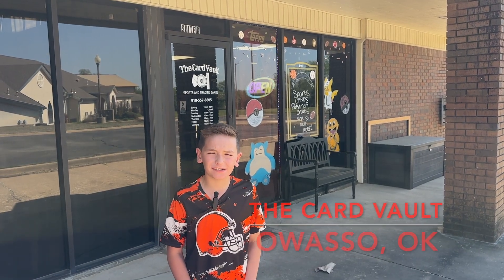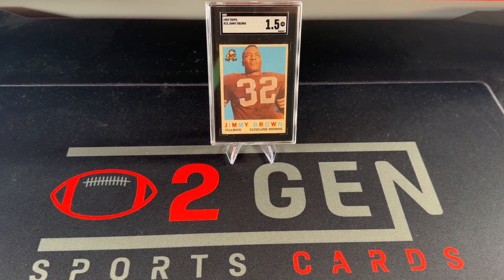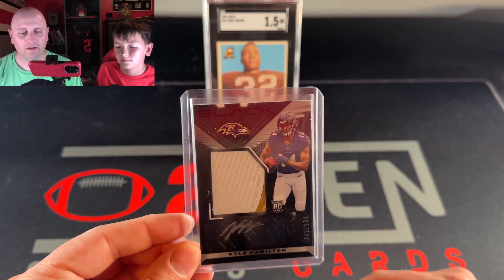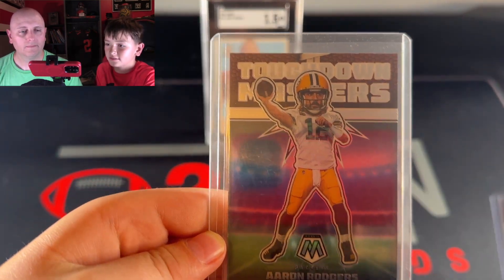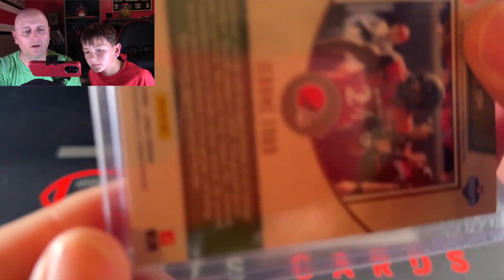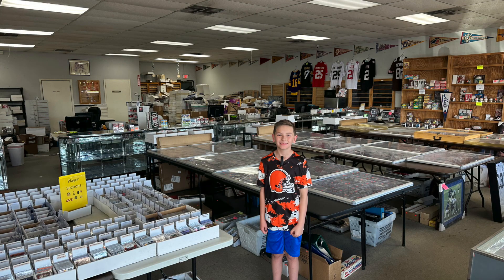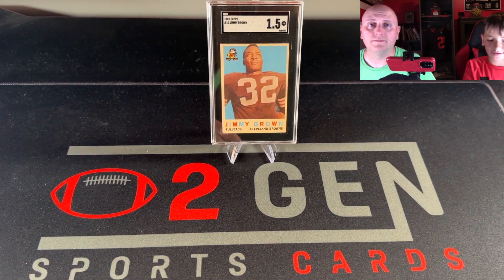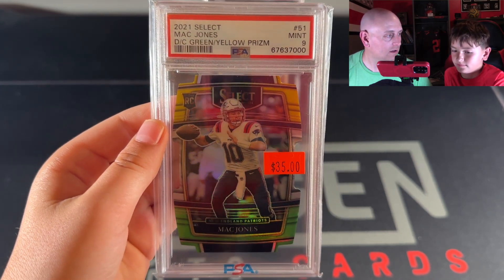Card Shops Across America--Oklahoma Edition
2 Gen Sports Cards starts a new series, Card Shops Across America, showcasing visits to different card shops when we are traveling.  Our first trip takes us to Tulsa, Oklahoma where we visit two card shops: The Card Vault in Owasso, OK and S&S Sportscards in Broken Arrow, OK.  We highlight the stores themselves and the cards that we picked up on our visit.